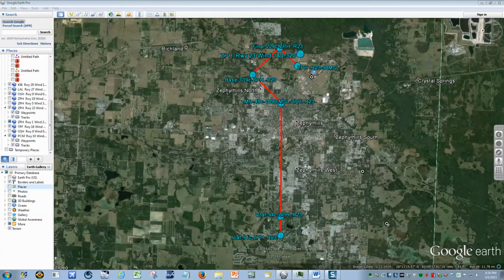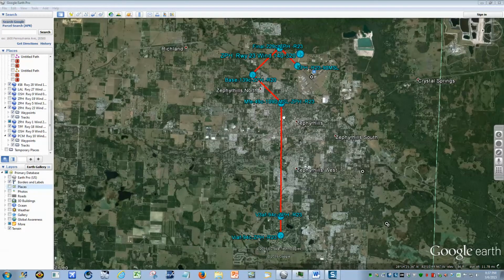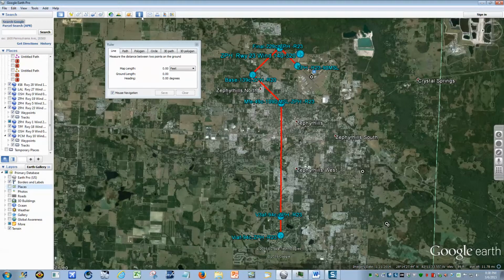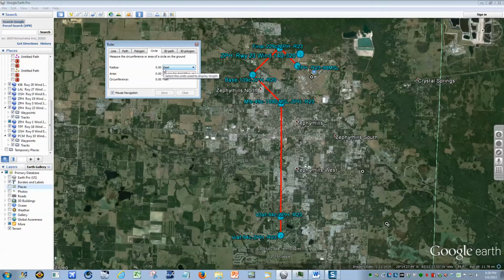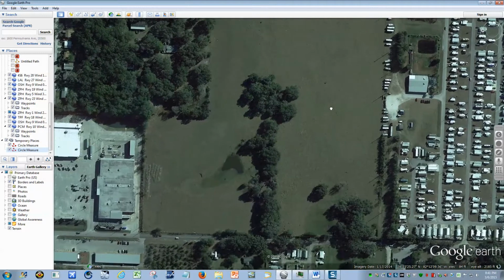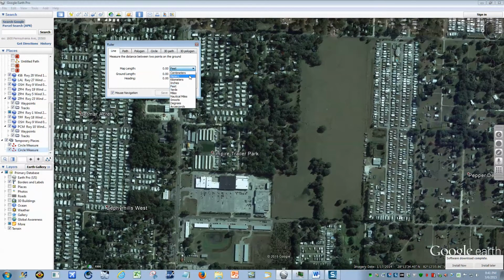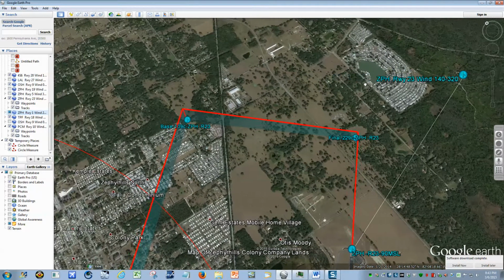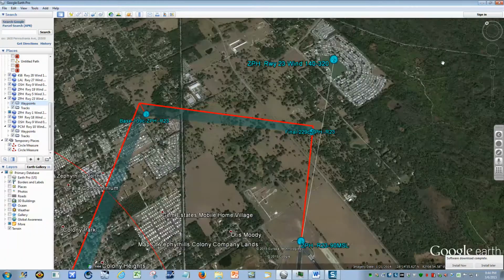3-D Preflight Planning --Finding Emergency Landing Sites--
Tom discusses how to look for emergency landing sites in Google Earth Pro using 3-D Preflight Planning.